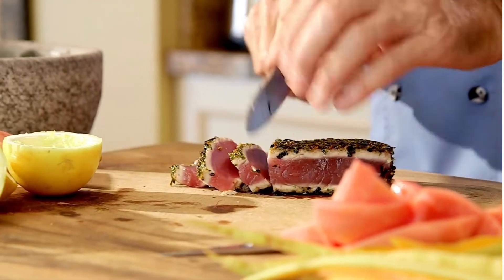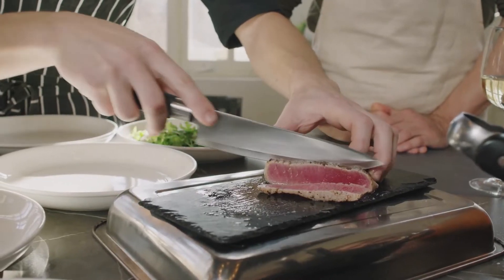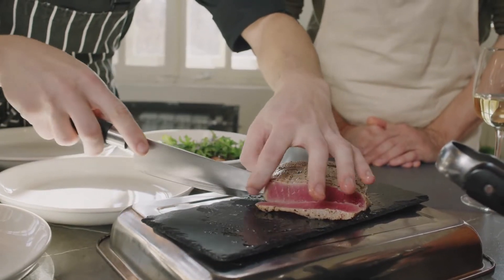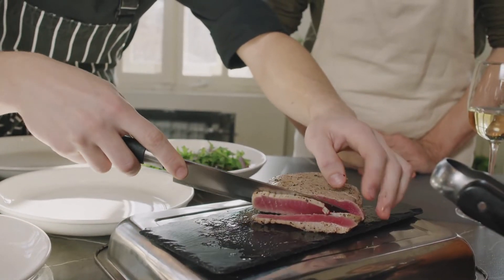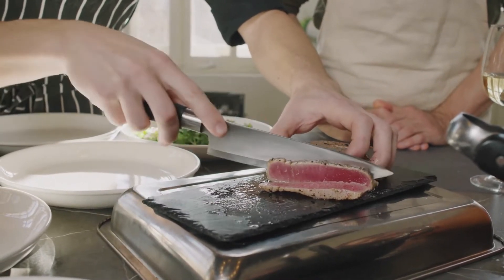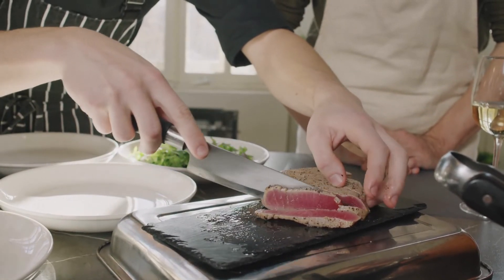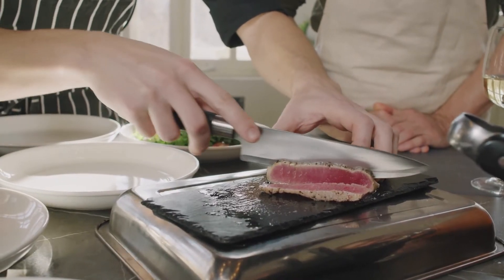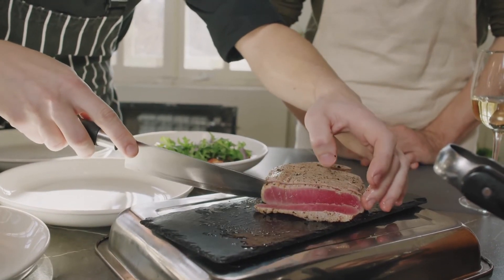Seared Tuna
Just four ingredients and a few minutes are needed to make this seared ahi tuna steak dish. See our whole collection of fish recipes for additional ideas on fish feasts.